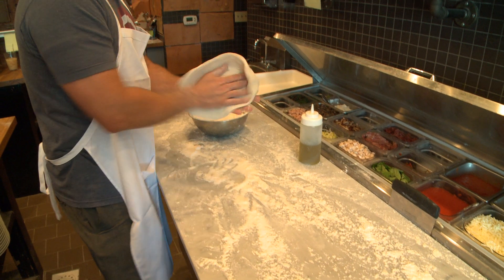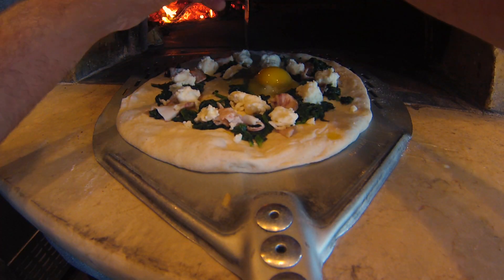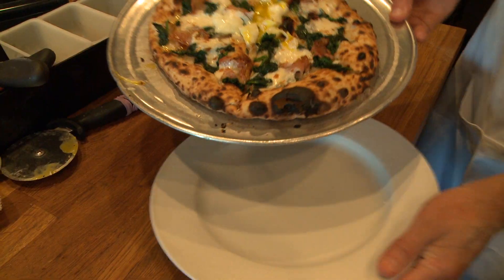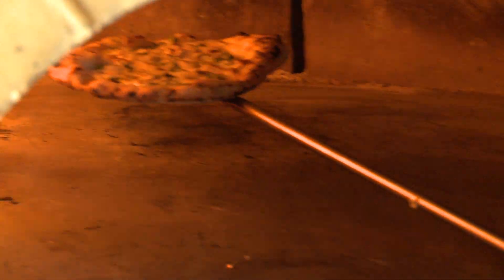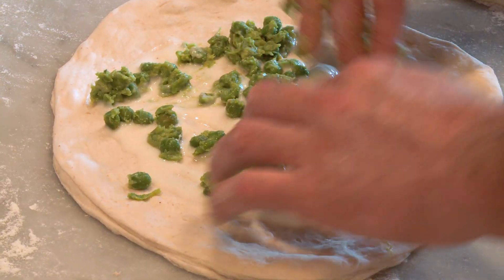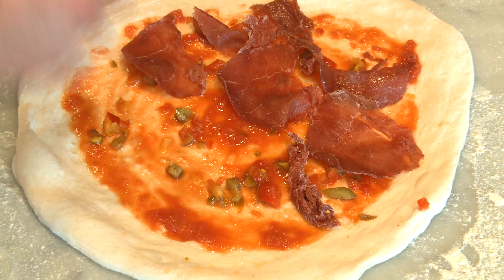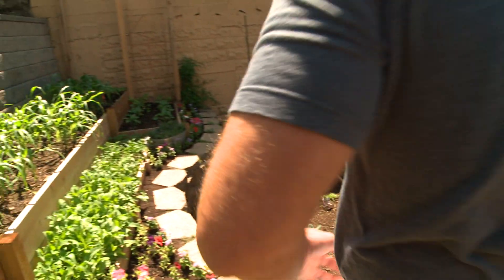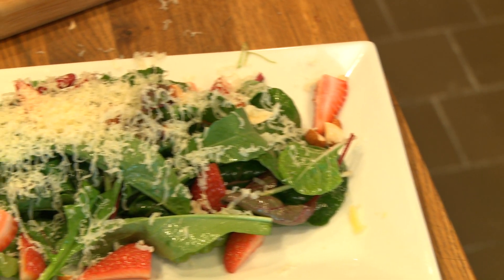Dough Artisan Pizzeria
They make their own dough, ingredients are sourced locally and the pies are baked in a wood fired oven. While there are other pizzerias here in Jersey that seem to get all of the love...
Ed Simmons' establishment in Caldwell NJ makes pies that are as tasty as any of the others!

Producer/Editor Kirk Sohr